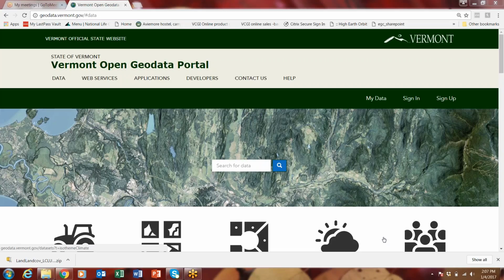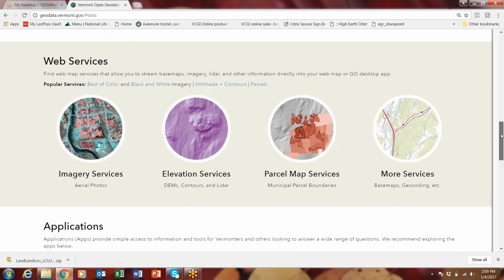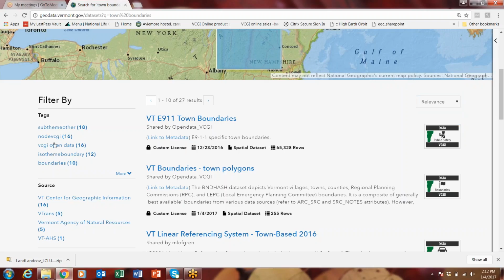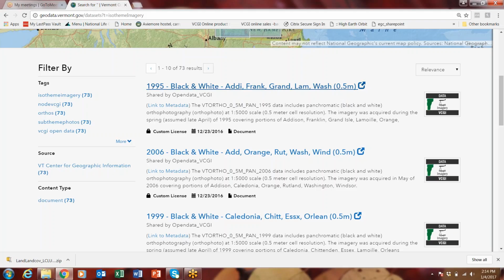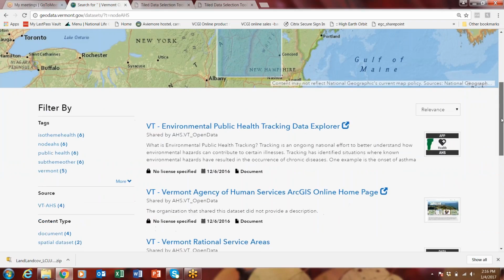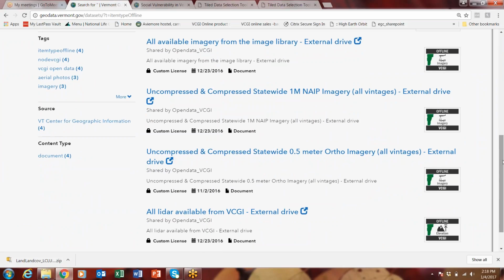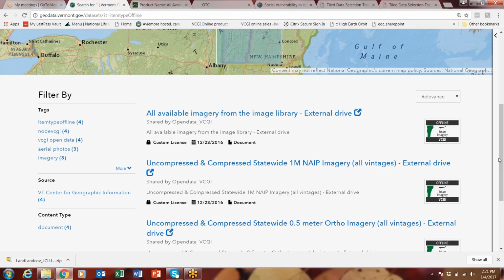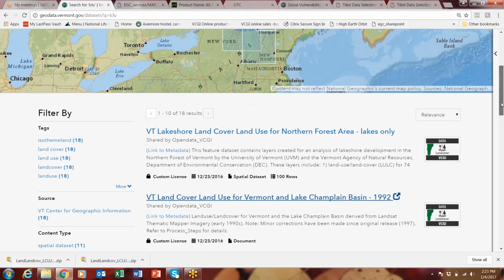The Vermont Open Geodata Portal: Finding Data, Services, and Apps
This short video takes you on a tour of the various ways to search for data, services, and apps at the VT Geodata Portal, as well as the sorts of results you will encounter in the search results list.